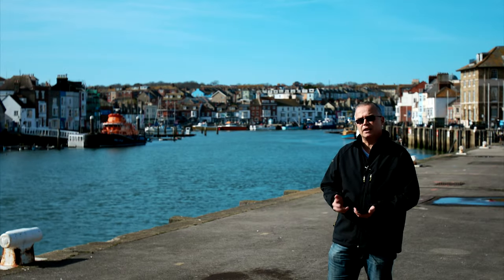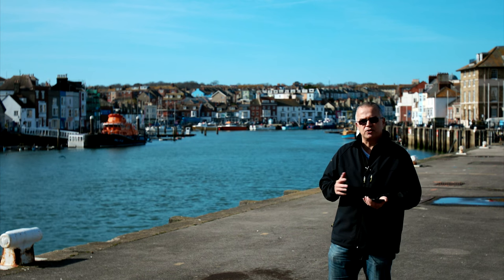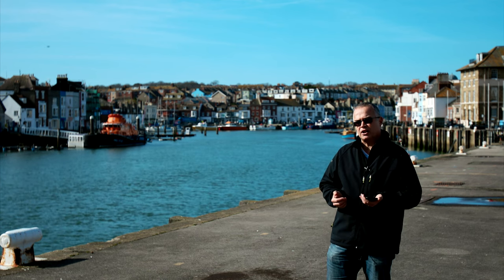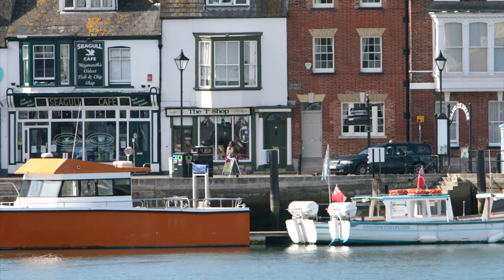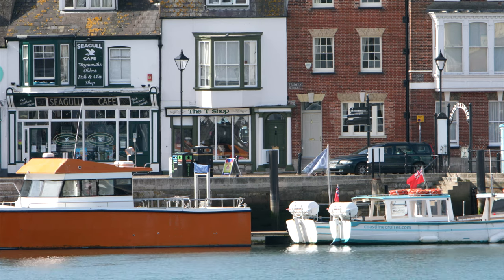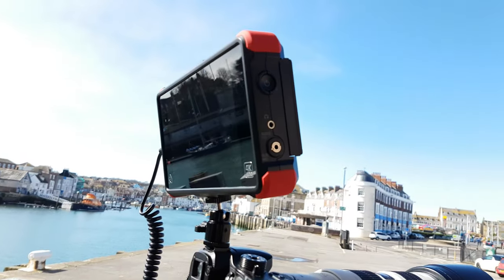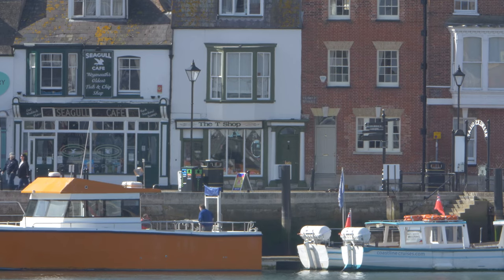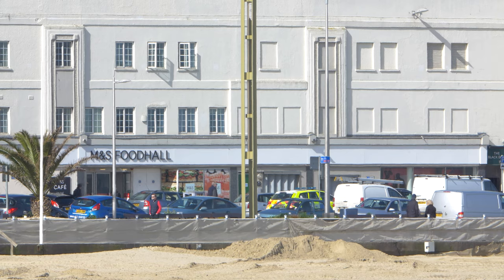Canon 2x Extender (Teleconverter) Mark III Review with 5D IV and GH4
Testing the Canon Extender Mk III with EOS 5D Mark IV and Panasonic GH4

Note: This video is geared more towards shooting video with the Canon 2x Teleconverter but you can see all the sample images on our full review...

FYI: The intro was filmed on the Canon EOS 5D Mark IV at 4K MJPEG

The Canon 2X Extender Mark III is a great tool to have in your kit bag if you have the right kit to go with it and understand its limitations.

I guess it is a fairly niche product that not everyone will feel comfortable with so this video will hopefully give you some idea of how it performs with 2 popular camera systems using apertures of f4 (GH4 only due to Metabones Speedbooster being used which gives an extra stop), f5.6, f8, f11, f16 and f22.

All clips were shot in 4K on both the Canon EOS 5D Mark IV and Panasonic GH4. The 5D Mark IV 4K video uses the MJPEG codec at 500mbps and the GH4 was output to the Atomos Ninja Flame to Pro Res HQ which is 754mbps.

Note: No ND filters were used to reduce the shutter speed at wide apertures as I wanted to rely solely on the glass used for quality comparison.

The 5D Mark IV with 70-200mm lens (at 200mm) plus 2x Extender plus 1.74x crop at 4K meant the focal length used was just shy of 700mm (696mm). The GH4 with 70-200mm (at 200mm) plus 2x Extender, plus Metabones Speedbooster (.71x), plus 2.3x crop from 4K sensor at 4K meant the focal length used on the GH4 was 653mm.

Another Note: As I was shooting on a sunny day with such a large focal length, there was some atmospheric heat haze which is obviously intensified at these lengths. I shot a couple of close up subjects at the end to show the clarity of this set up without any atmospheric interference.

All test shots at the end of the video were taken using the Panasonic GH4, Metabones Speedbooster, Canon EF 70-200mm L IS and Canon 2X Extender Mark III at f16 and output to the Atomos Ninja Flame at Pro Res HQ. This was to show the highest quality possible using the 2X Extender.

Results

Rolling shutter is bad.

Shooting at f5.6 not great quality. F8 better and sharper but still a little "mushy". F11 better still and "usable" IMHO. F16 is still good but not much difference to f11. F22 shows a possible loss of quality due to diffraction but could be due to the slightly higher ISO of 250 (although a full frame 5D Mark IV at ISO 250 should be fine).

Shooting stills, I found that f16 was my preferred aperture and was the one that got best results. Autofocus uses the central vertical band of points and is lightning fast from f5.6 all the way to f22 and beyond...impressive.

Panasonic GH4.

Rolling shutter not nearly as bad as the GH4.

Shooting at an aperture of F4 showed surprisingly good quality...better than the 5D Mark IV at f5.6. F5.6 showed improvement with good detail. F8 got much better with excellent detail. F11 not much difference to f8. F16, possibly a slight improvement but barely noticeable. F22 visible degradation and loss of sharpness/quality.

Kit Used

· Panasonic GH4
· Metabones Speedbooster EF to M43
· Canon EF70-200L 2.8 IS
· Canon 2X Extender Mark III
· Atomos Ninja Flame External Monitor and Recorder

You can see sample images and more information on the full review at All Things Photography.